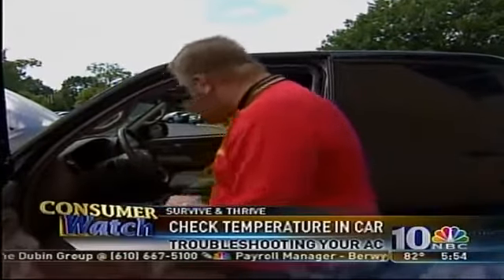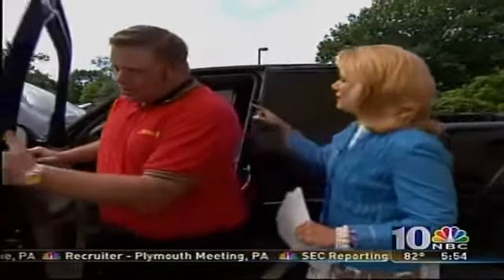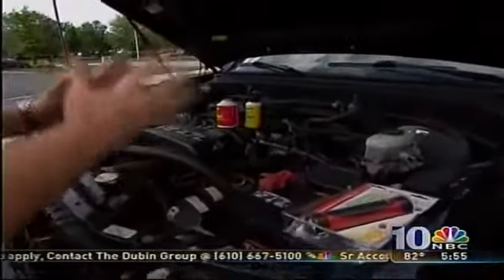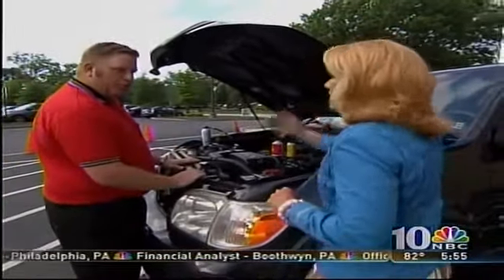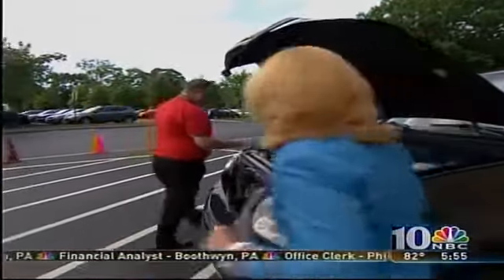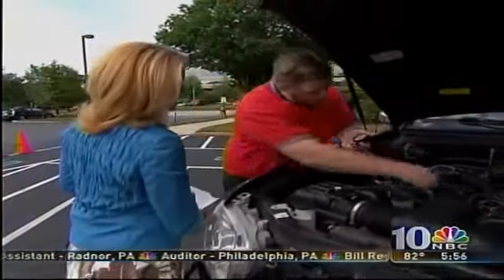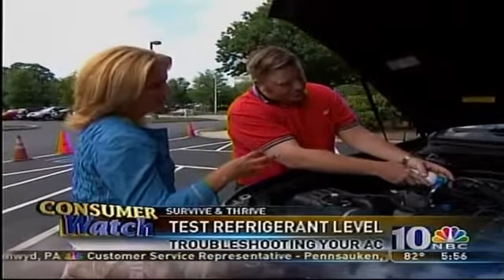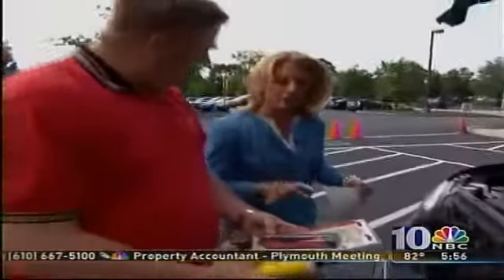How to Troubleshoot your Car's AC System - NBC Consumer Watch - Advance Auto Parts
Learn how to troubleshoot your car's AC system in this video featuring products available at Advance Auto Parts.

Interdynamics Pure Air A/C Duct Odor Purifier PA-2 at Advance Auto Parts

Advance Auto Parts 12 oz. Can R-134a Refrigerant 012R134AADV at Advance Auto Parts

Interdynamics R-134a Refrigerant with Leak Sealer - 12 oz. RLS-134/LFXR-13 at Advance Auto Parts

Interdynamics R-134a EZ Chill Refrigerant plus Oil (18 oz.) MAC-134 at Advance Auto Parts

Interdynamics Arctic Freeze Ultra Synthetic R-134a Refrigerant (12 oz.) AF-3 at Advance Auto Parts

Interdynamics Arctic Freeze Ultra Synthetic R-134a Recharge Kit with UV Dye AFK-11CS at Advance Auto Parts

Interdynamics EZ Chill R-134a with Oil Refill (12 oz.) SD-134RFL at Advance Auto Parts

Buy Interdynamics R-134a EZ Chill 13 oz. R-134a Refrigerant Plus Oil and Leak Sealer SD-134 at Advance Auto Parts

Interdynamics EZ Chill R-12 to R-134a Recharge and Retrofit Kit RKR-8 at Advance Auto Parts

Interdynamics R-134a with Leak Sealer and UV Dye (10 oz.) RLS-3 at Advance Auto Parts

Interdynamics Arctic Freeze Ultra Synthetic R-134a Refrigerant (19 oz.) AF-6 at Advance Auto Parts

Interdynamics Heavy-Duty R-134a Charging Hose with Extra-Long Hose and 90&#034; Push-and-Lock Coupler GBM-4 at Advance Auto

Interdynamics R-134a Stop Leak Detector and Sealer LDS-1 at Advance Auto Parts

Interdynamics R-134a EZ Chill 13 oz. R-134a Refrigerant Plus Oil and Leak Sealer SD-134 at Advance Auto Parts